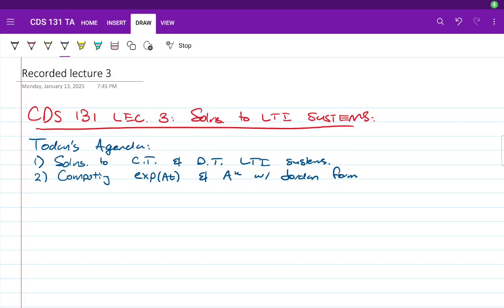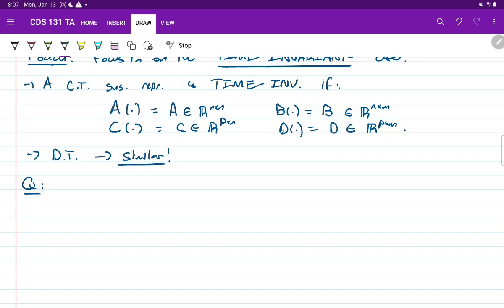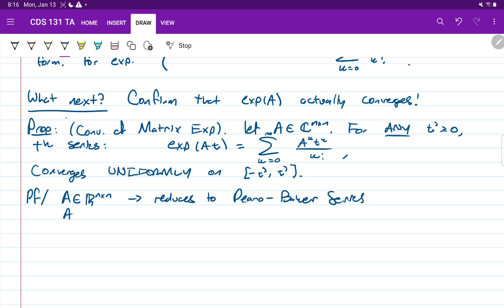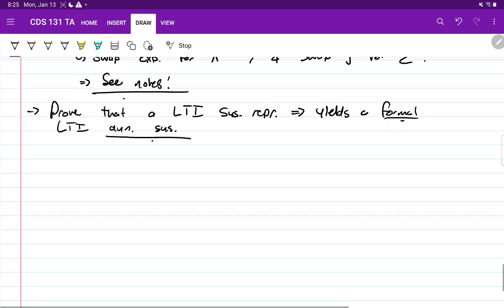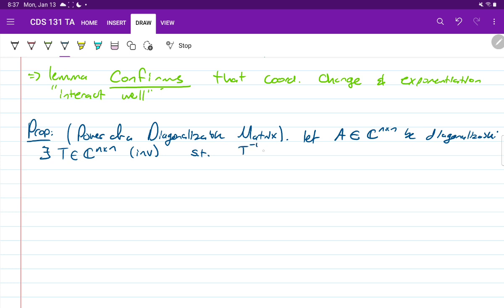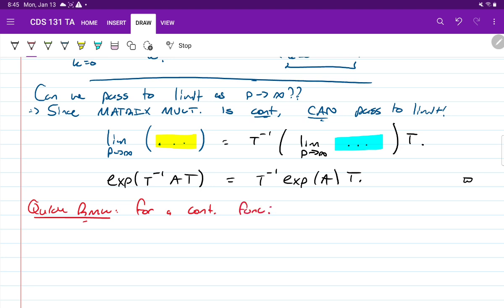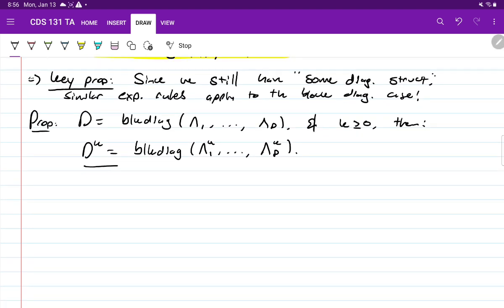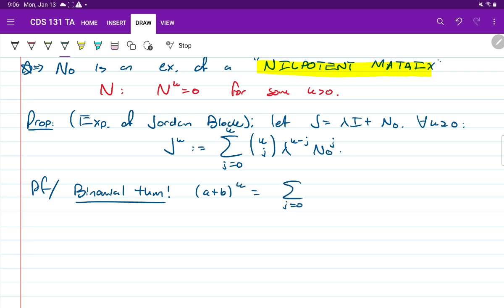CDS 131 Lecture 3a: Solutions to Linear, Time-Invariant Systems